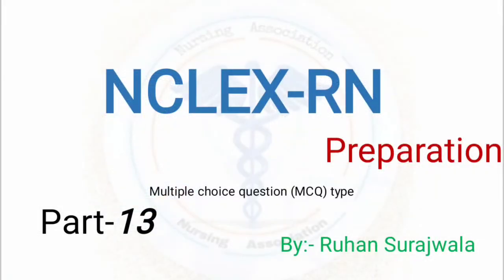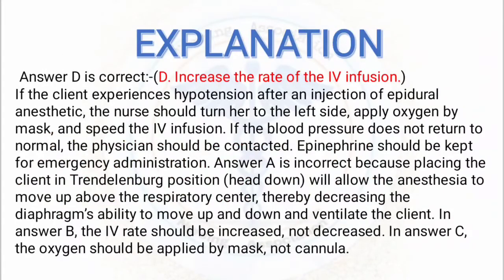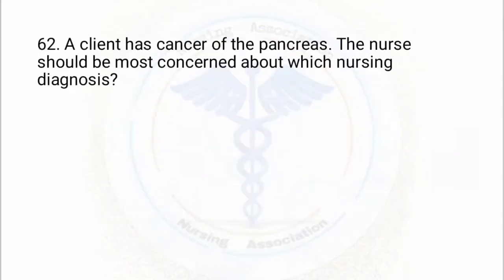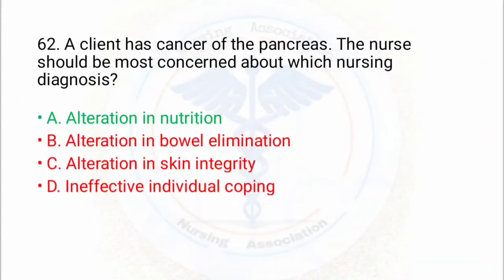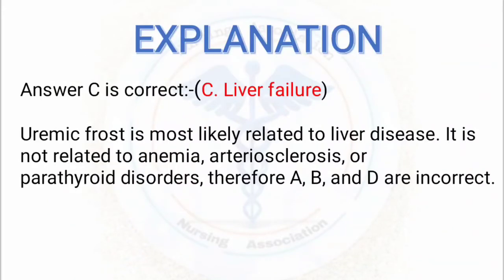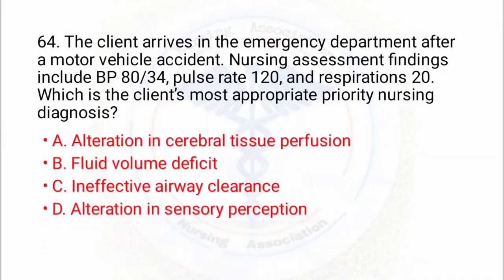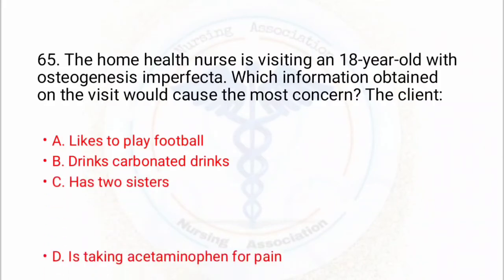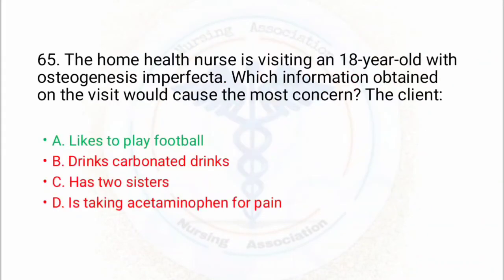NCLEX Preparation | MCQ Solving with Explanation | FAQ's of NCLEX (Part-13)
From:- Ruhan Surajwala,
Nursing Student